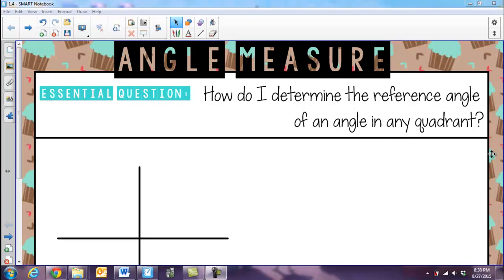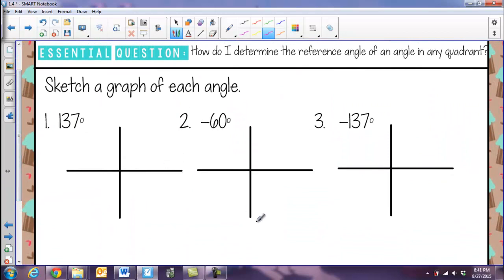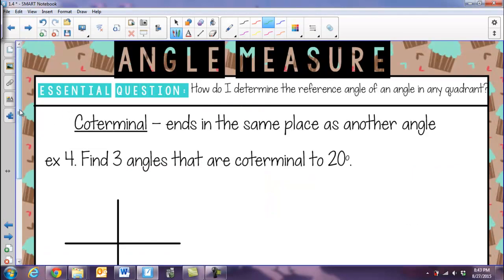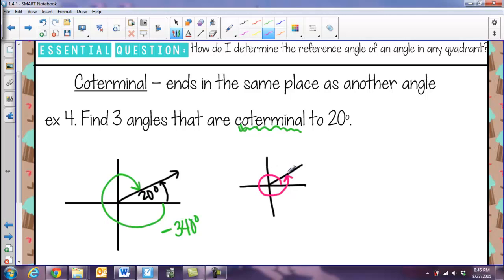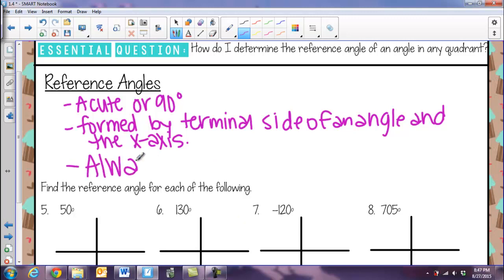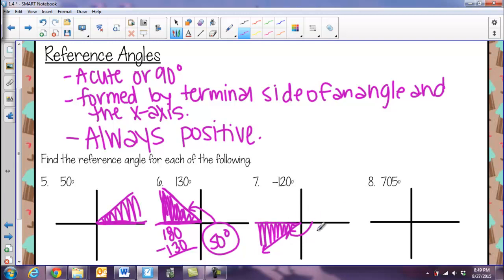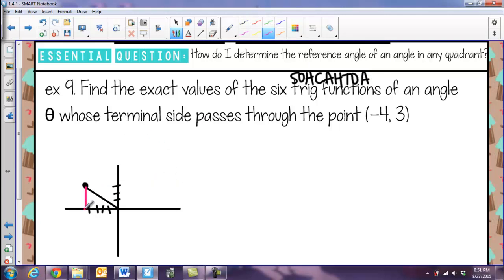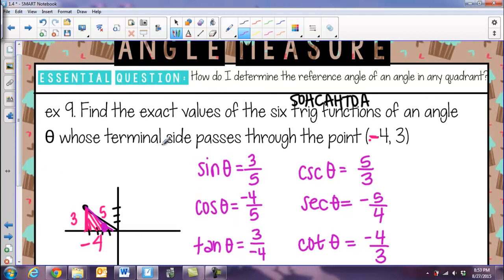1.4 Angle Measure